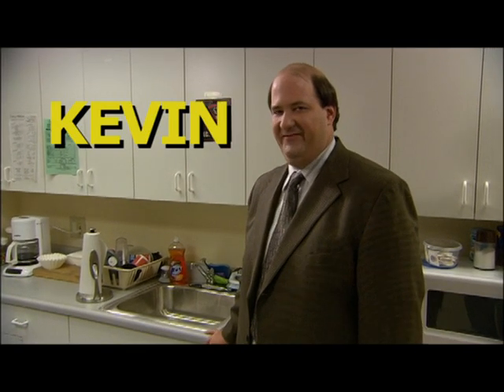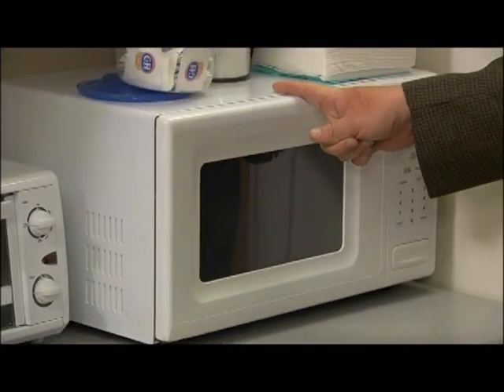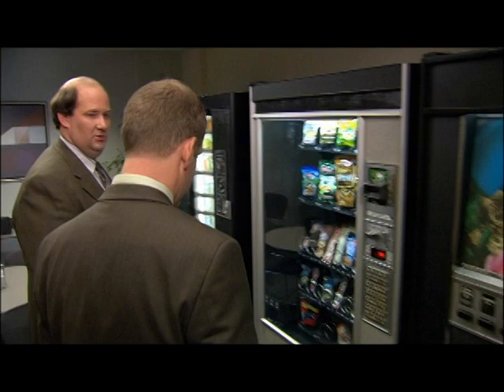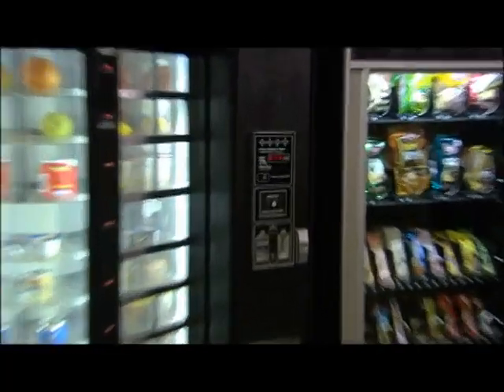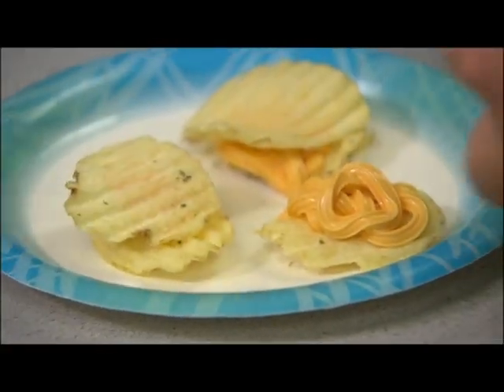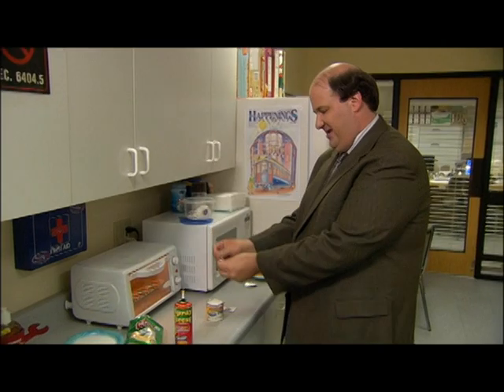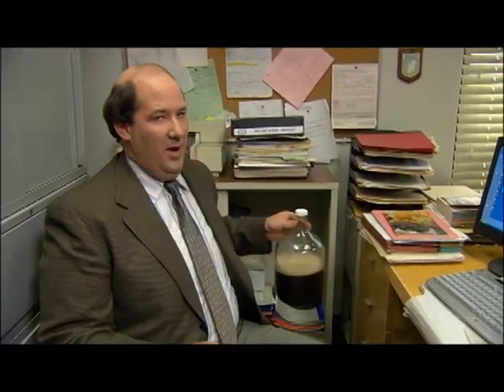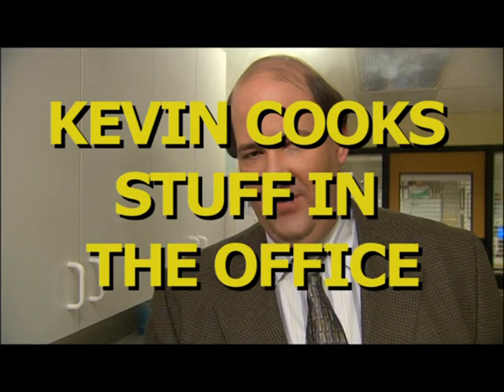Kevin Cooks Stuff in The Office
Taken from The Office season 3 DVD